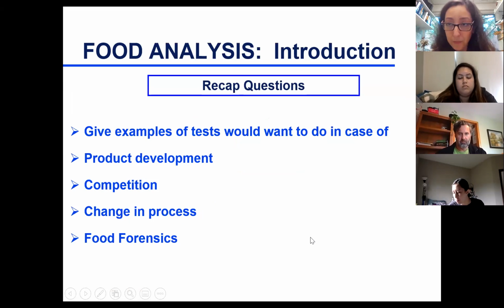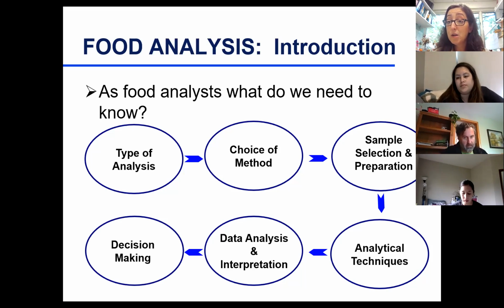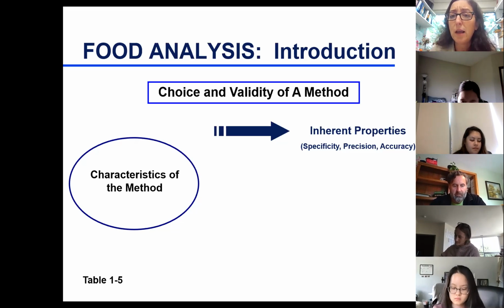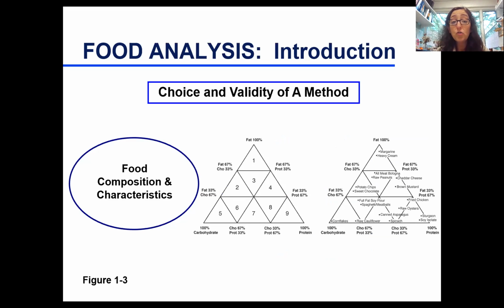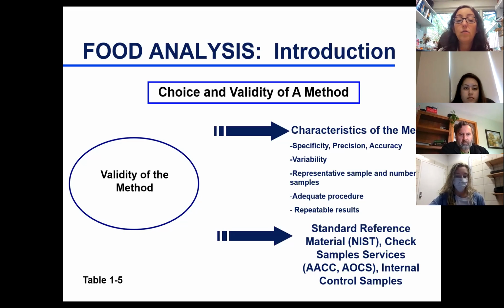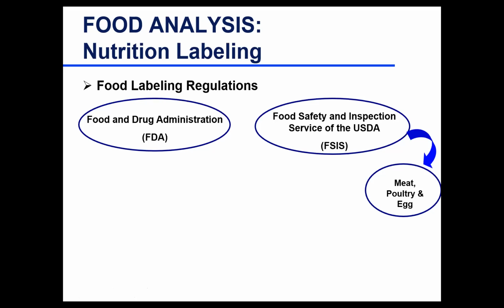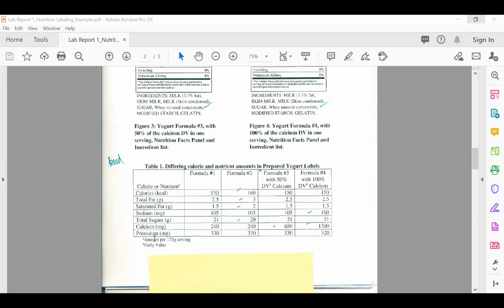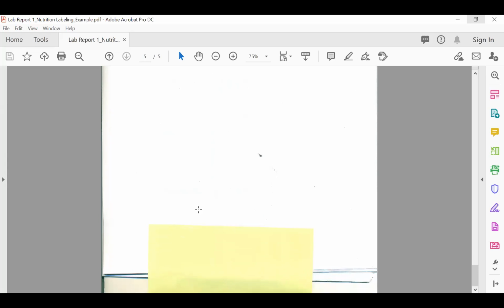Food Analysis Lect 4 Sep 16 2020